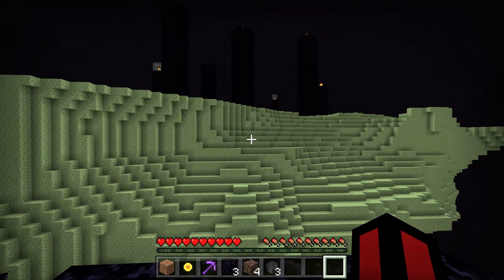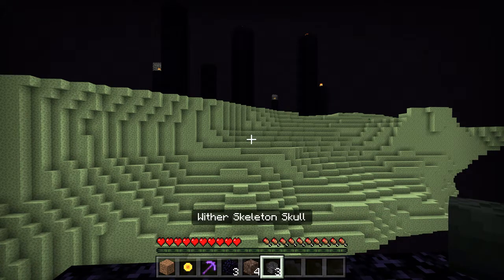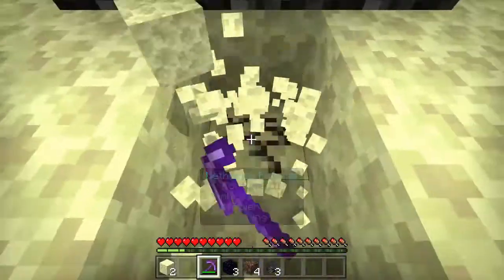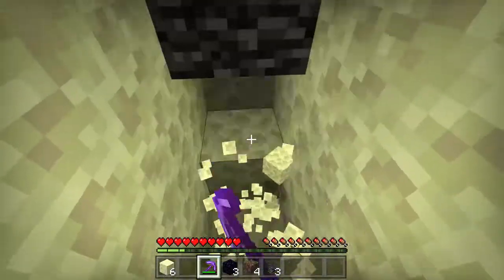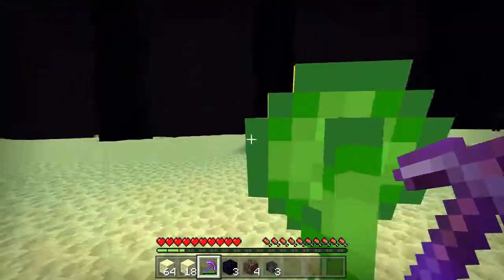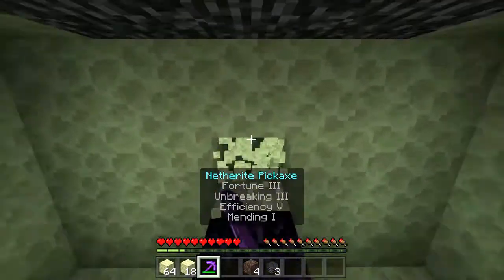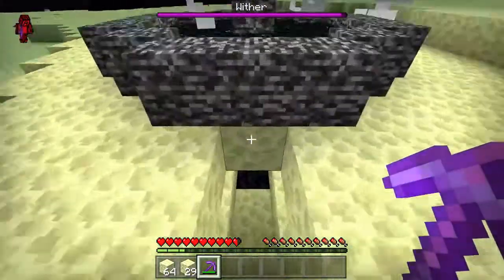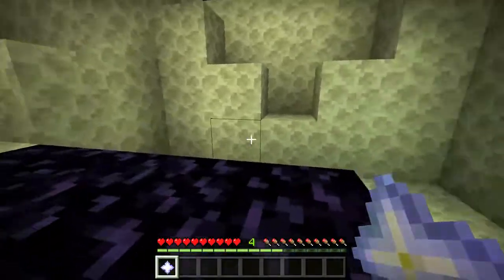How to trap & defeat the Wither in Minecraft Windows 10. (Working March 2021)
How to kill the Wither in Minecraft Windows 10!